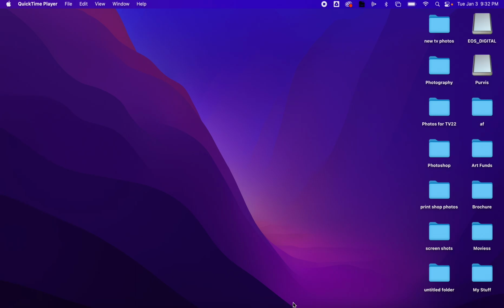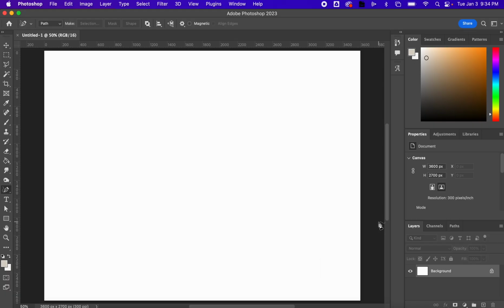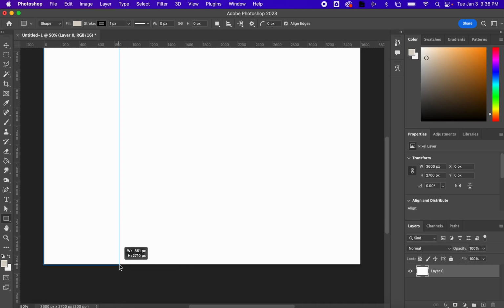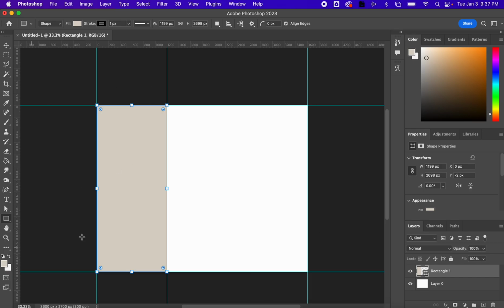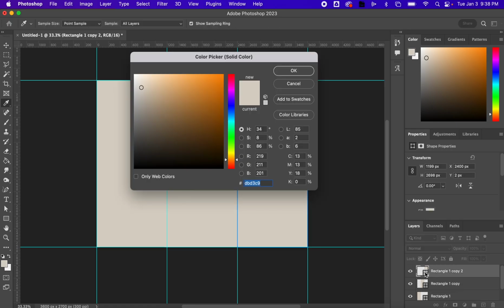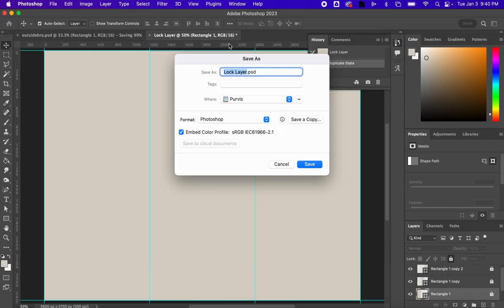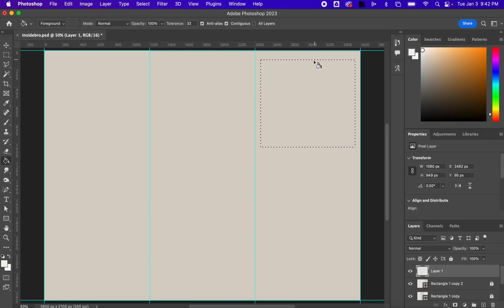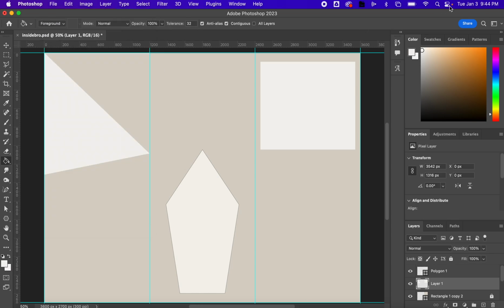Brochure step one